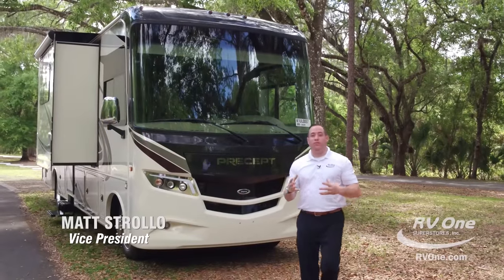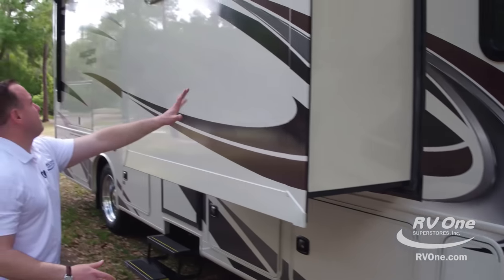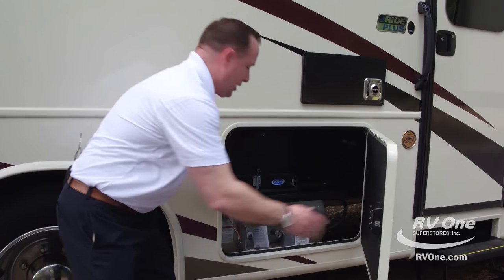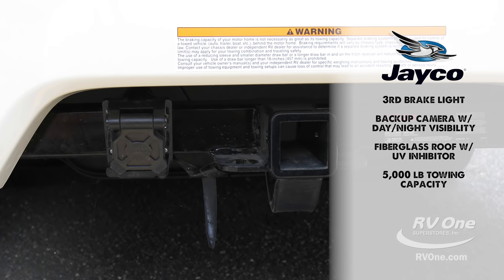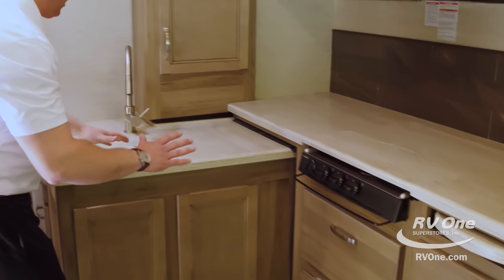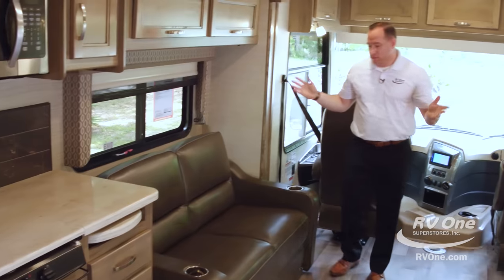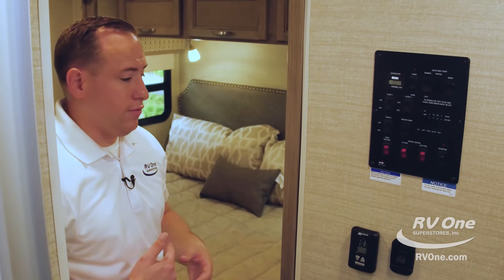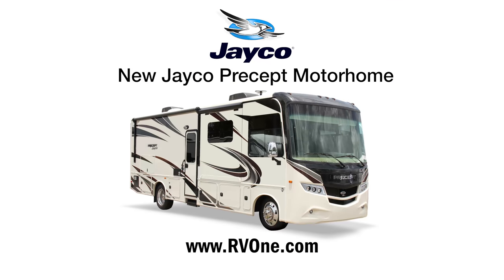New Jayco Precept Class A Motorhome